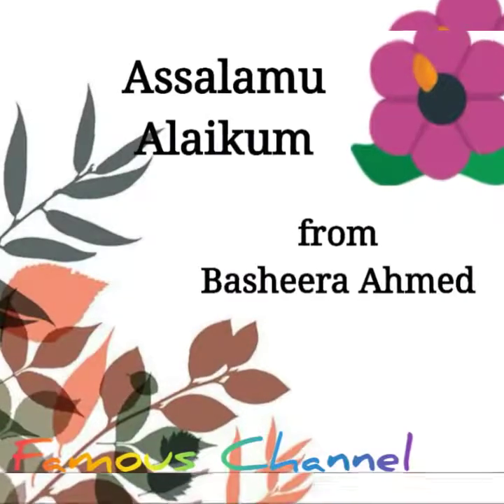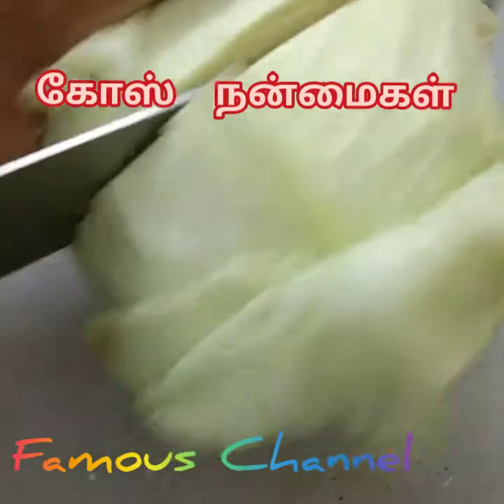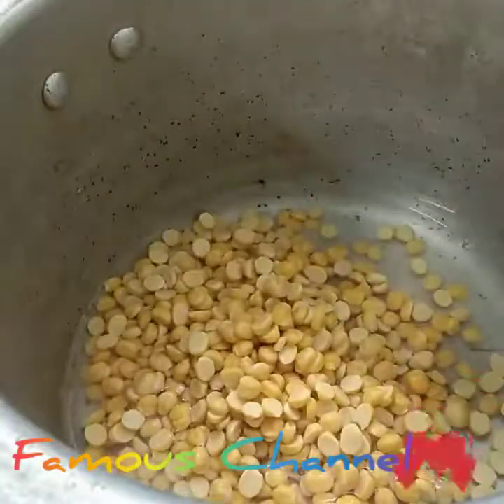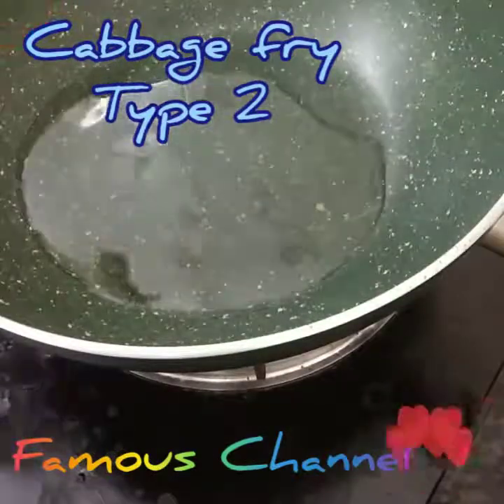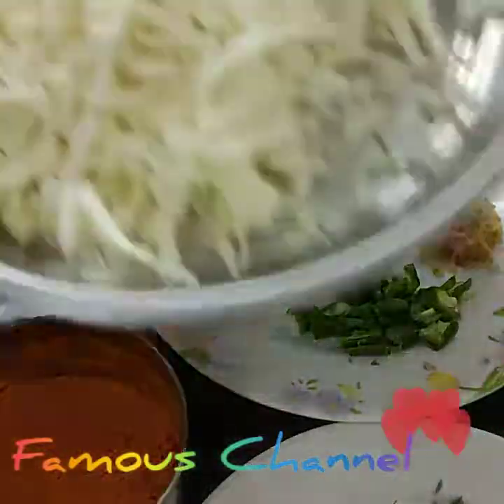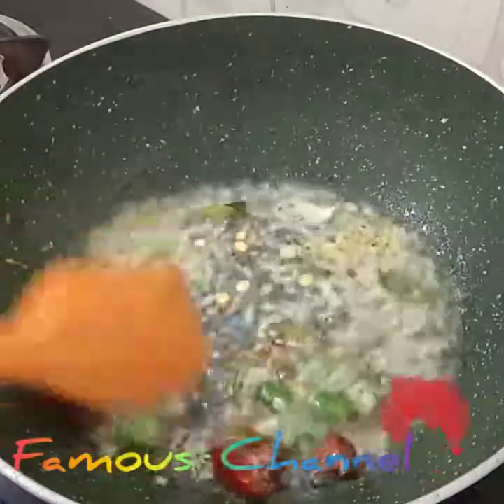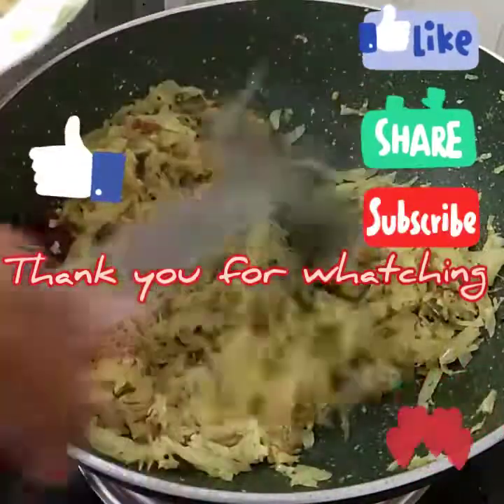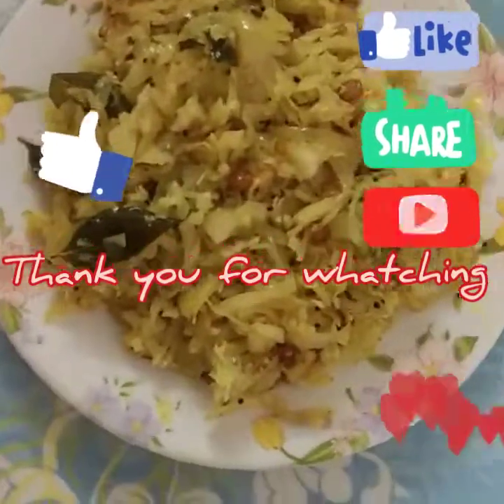Cabbage two type of recipe ( கோஸ் 2 வகை கோஸ் பருப்பு கூட்டு / பொரியல்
Cabbage two type of indian style recipe